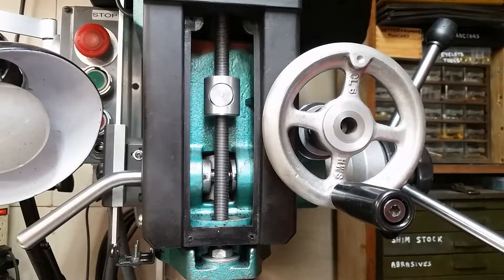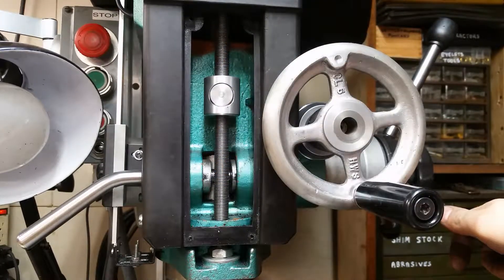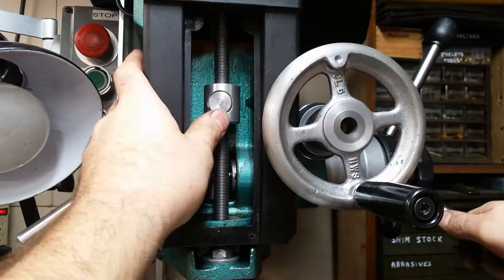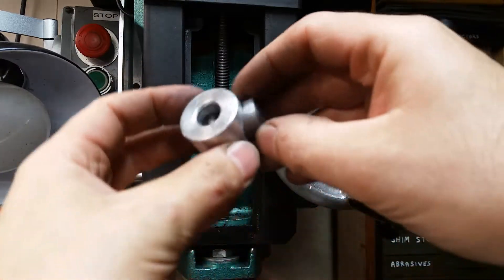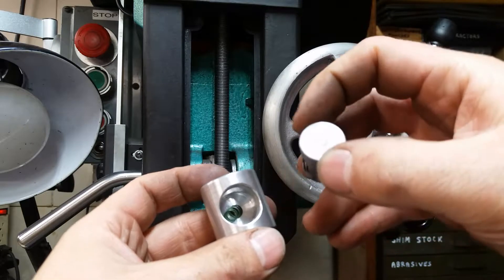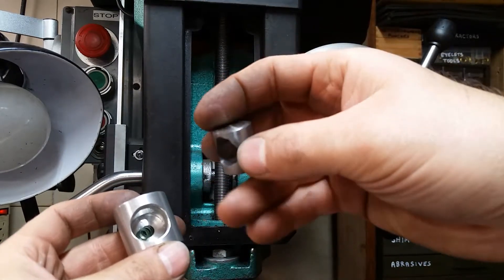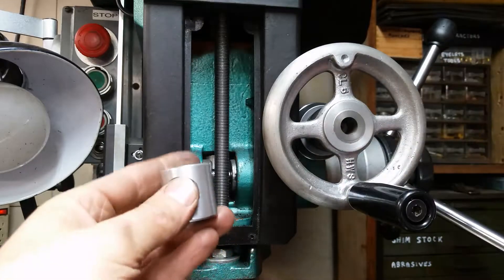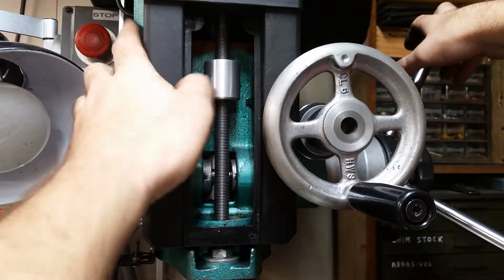Quick Release Depth Stop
Here's the quick release depth stop that I made for my milling machine. The collar rides on a 1/2" - 20 threaded rod, so there is 0.05" of adjustment per revolution. When the button is pushed, the thread is disengaged and the stop can be quickly slid up and down. There are commercially available versions of this style of depth stop, but they're pretty expensive for what they are. If you have a lathe, you can make your own.